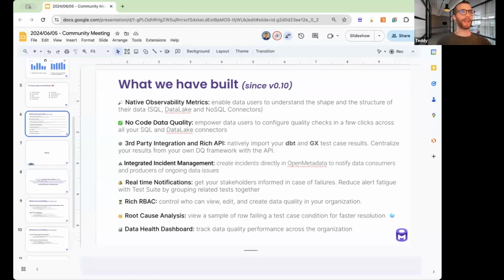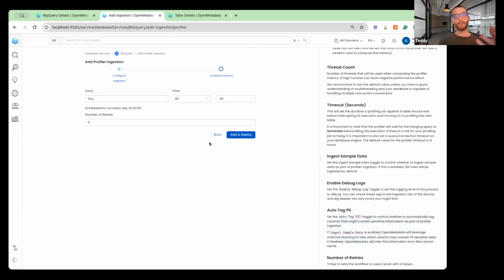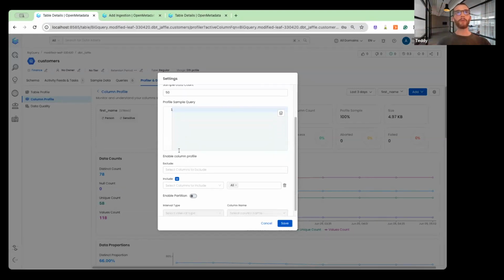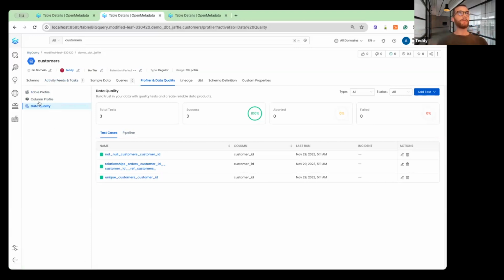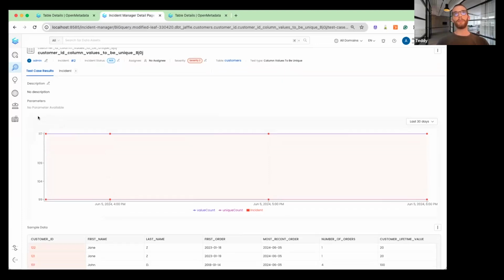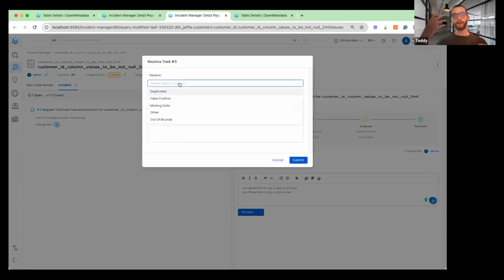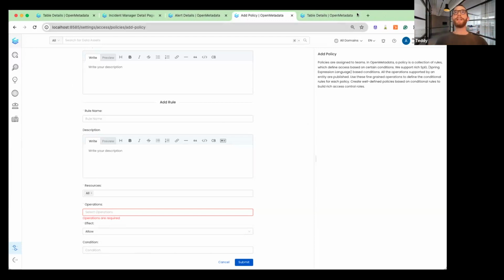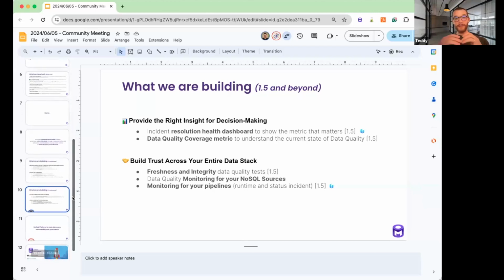OpenMetadata Community Meeting: June 2024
The OpenMetadata Community Meeting was held on June 5th, 2024. In this meeting, Teddy Crépineau discussed about the data quality capabilities that are integrated with the Incident Manager, providing a complete solution to handle your data observability needs. Watch the end-to-end demo of the data quality features.
* How to run your own data quality framework
* What is the performance impact of running data quality frameworks
* How to run the test cases in your own ETL pipelines
* How the Incident Manager is integrated
* Get notified with alerts when test cases fail